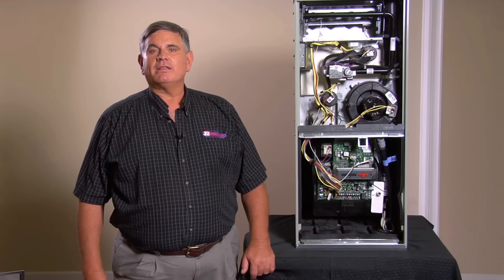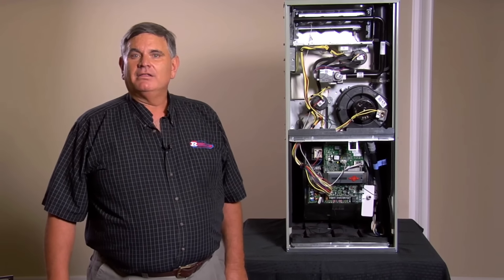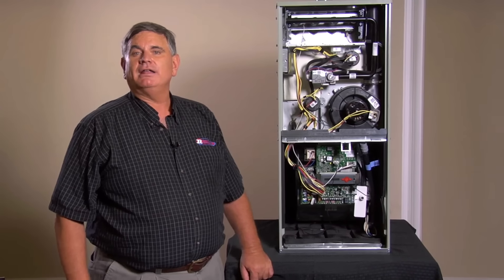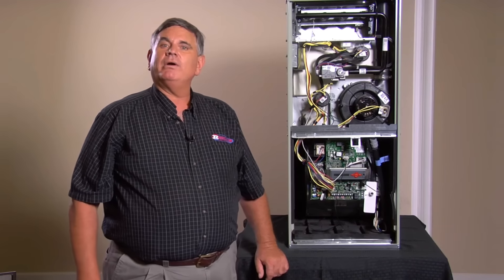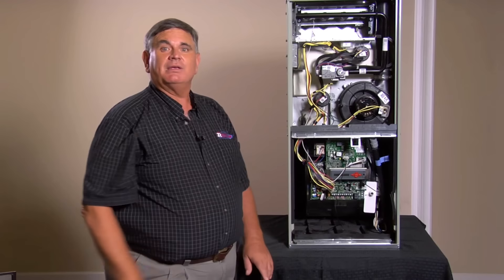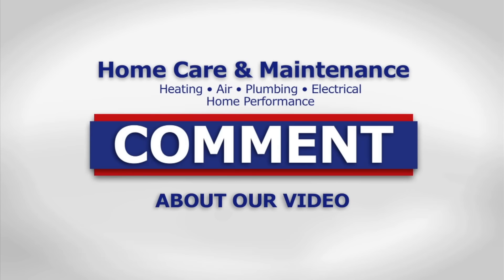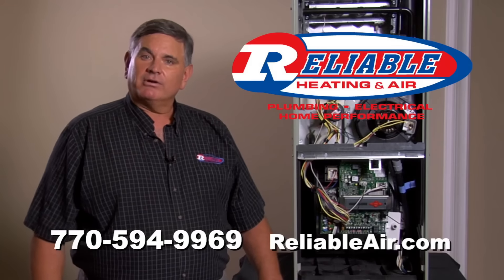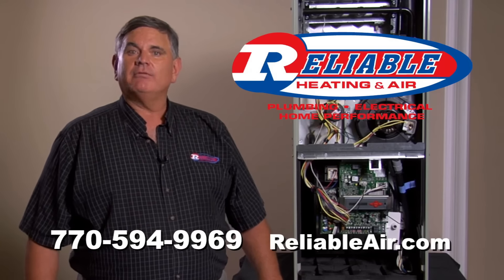The Ultimate Furnace Tune-Up Checklist - Reliable Heating & Air - Video Blog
As it get's cold again, you really should have your furnace serviced by a technician before you start using it. Find out why in HVAC expert Dan Jape's Reliable Heating & Air video blog.